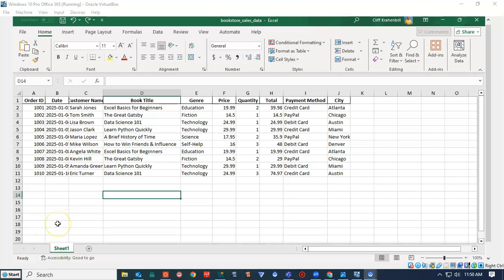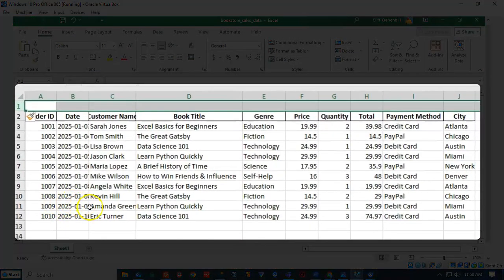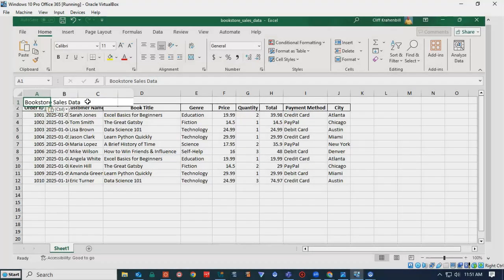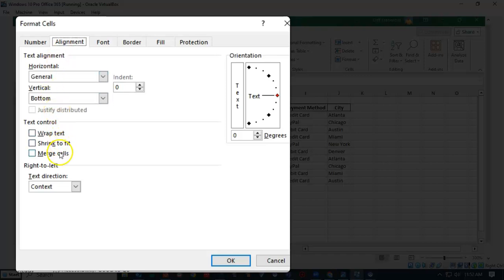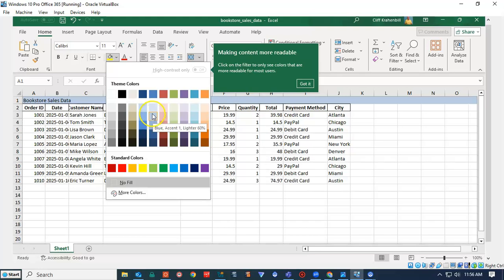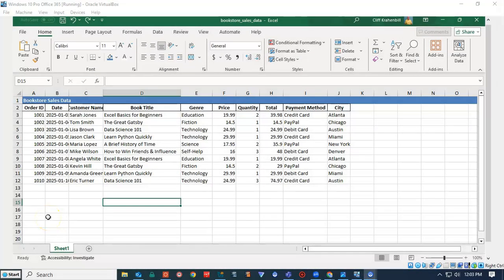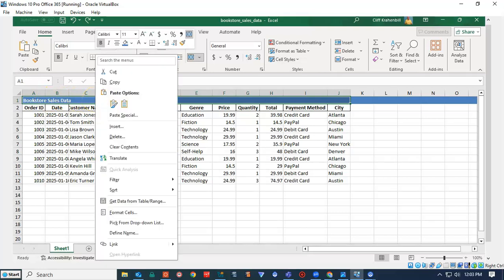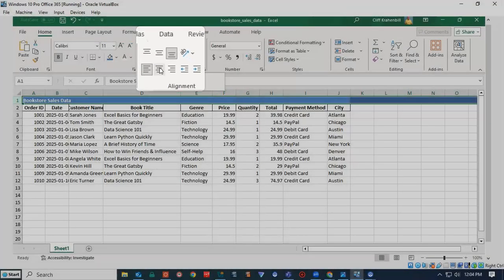Adding a Title to an Excel Spreadsheet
In this quick Excel tutorial, you'll learn how to add a clear, professional title to your spreadsheet using just a few simple steps. Whether you're organizing data for school, work, or personal use, a well-placed title makes your document easier to read and understand.

✅ What You’ll Learn:

Where to place your title for best visibility

How to merge and center cells for a clean look

Tips for formatting your title (font, size, color)

Making your spreadsheet presentation-ready

🖥️ Perfect for beginners and anyone wanting to improve their Excel skills!